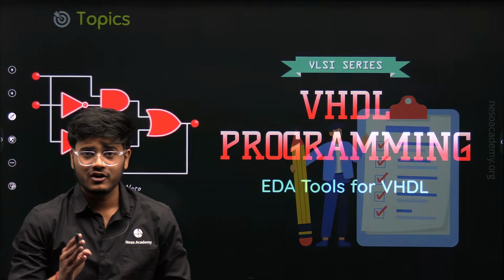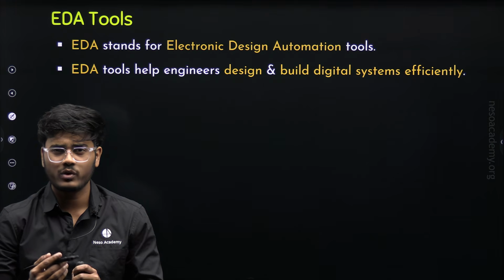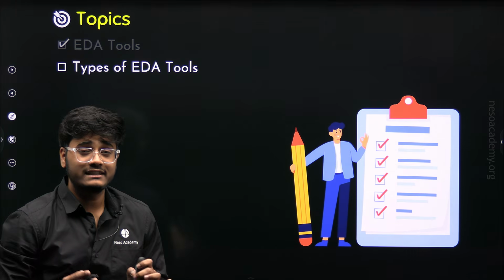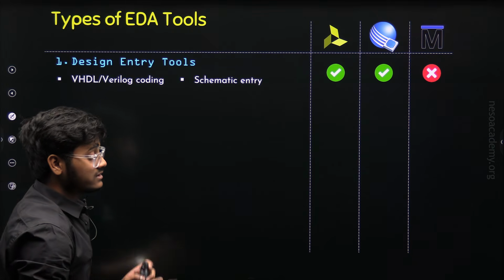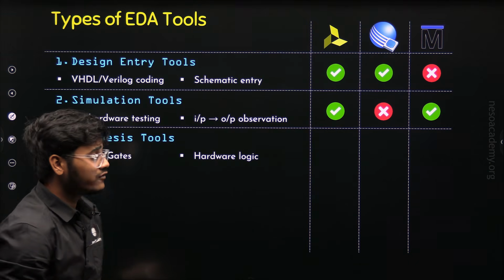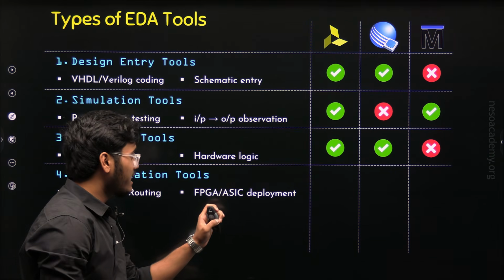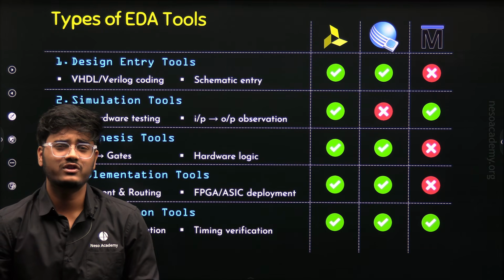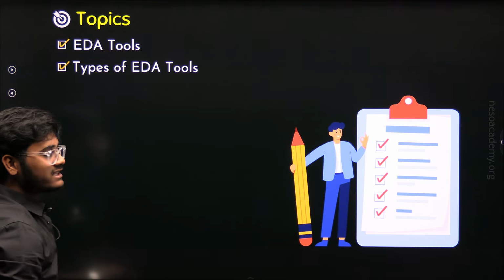EDA Tools for VHDL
VHDL Programming: EDA Tools for VHDL
Topics discussed:
1. EDA Tools for VHDL Programming.

✧✧ Credits ✧✧
2. Sound Effect by DRAGON-STUDIO from Pixabay